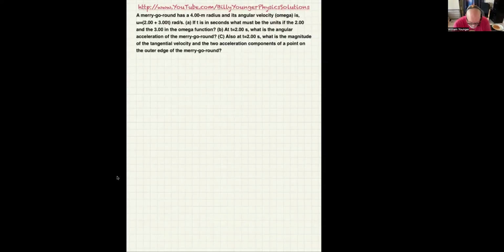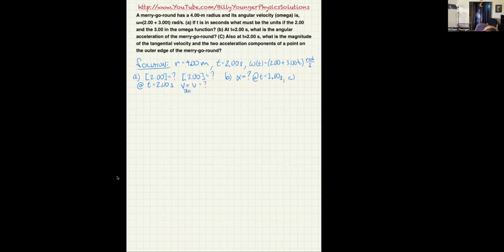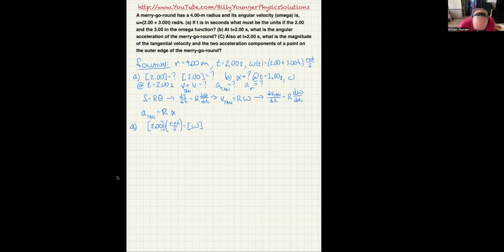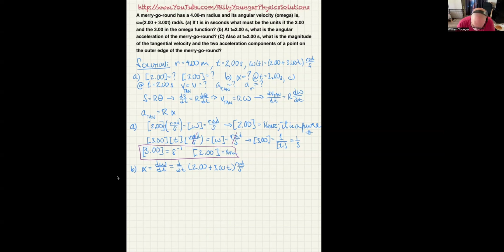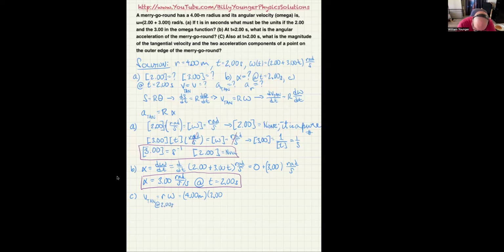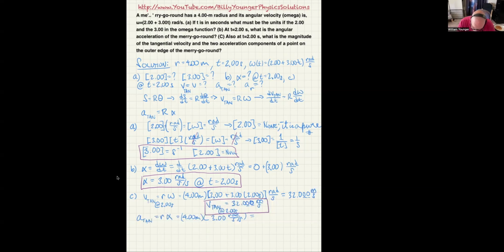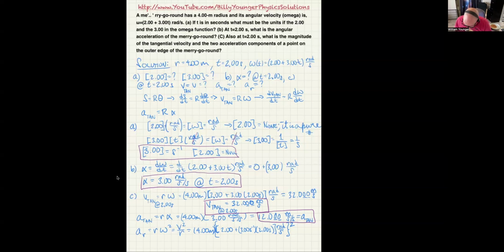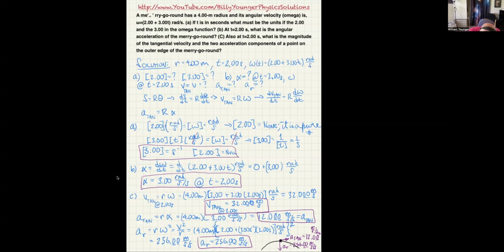Omega As A Function Of Time: An angular kinematics example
OmegaAsAFunctionOfTime Ex 04192025